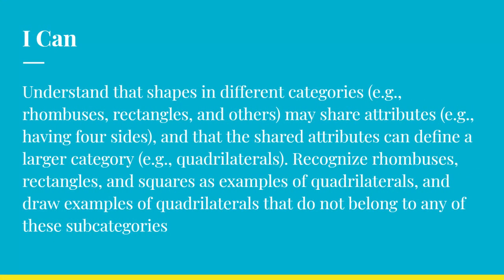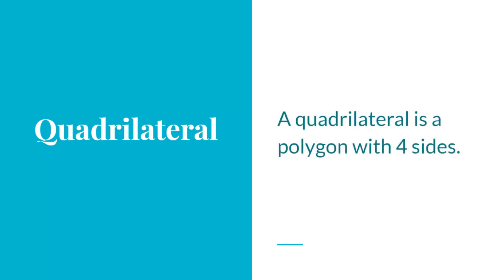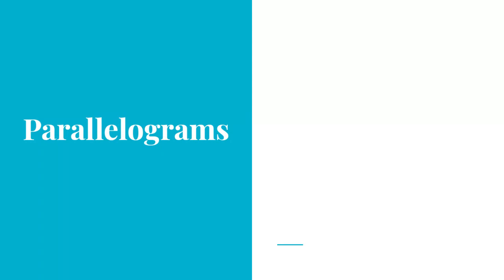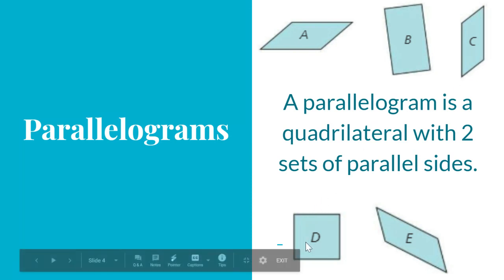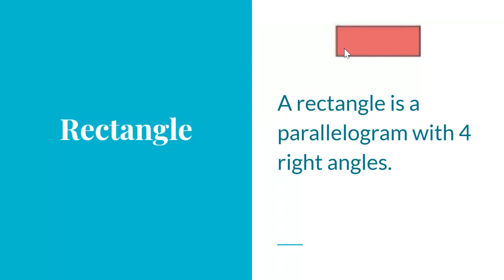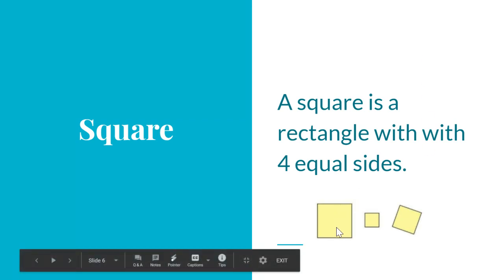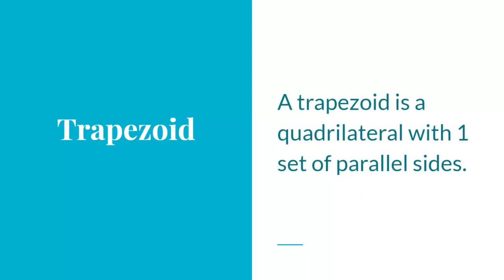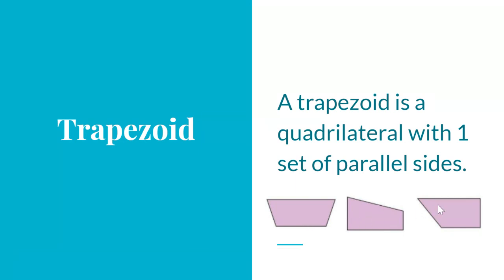Lesson 1: Classifying Quadrilaterals